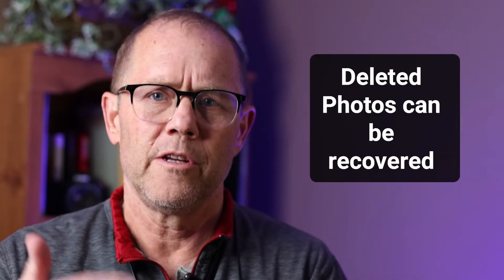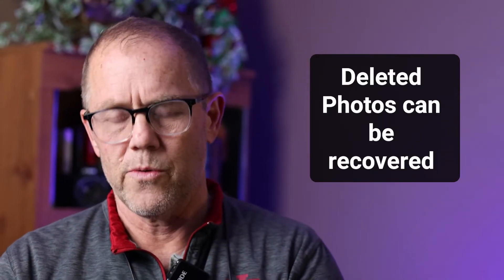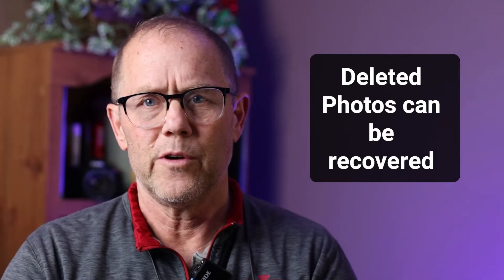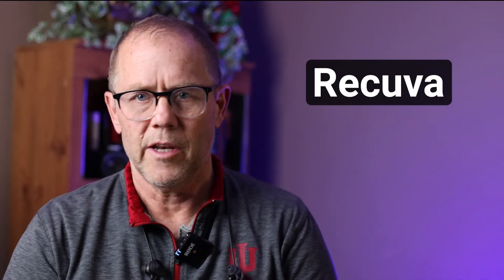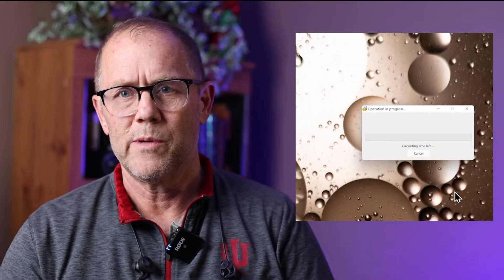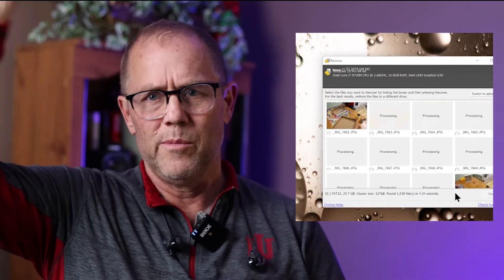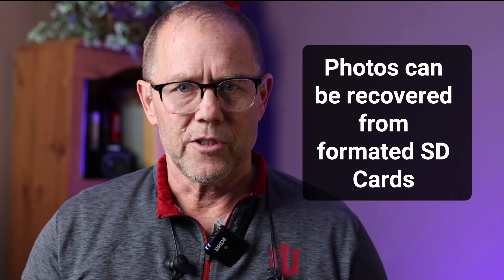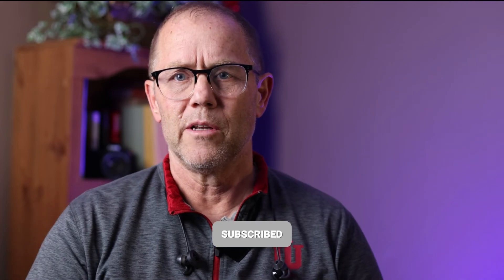I Formatted My SD Card and STILL Recovered My Photos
How to recover permanently deleted photos. (No need to fear).  Part 2 of recovering lost photos on an SD Card.  Two weeks ago my video was recovering deleted photos.  This week it recovering photos from a formatted SD card.

I am learning a lot about publishing on Youtube.  A great book that has helped me a lot is "YouTube Secrets" by Sean Cannell and Benji Travis.  I purchased the book via Audible and you can get a trial month with a free book.  Pick YouTube Secrets or another book of your choice

I use Backblaze and would appreciate it if you use this link if you decide to use Backblaze (it gives me 2 free months).  I get no kickbacks other than the free months from the referral

🎥 RECOMMENDED VIDEOS 🎥